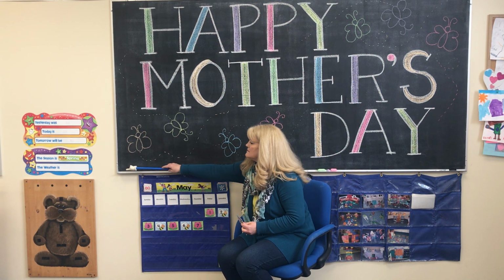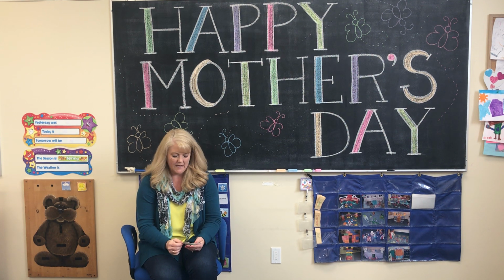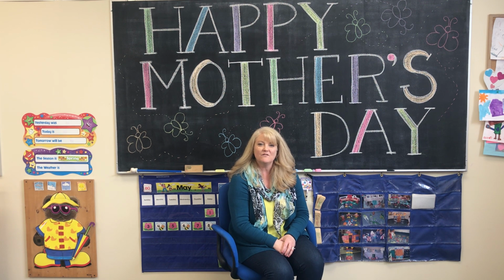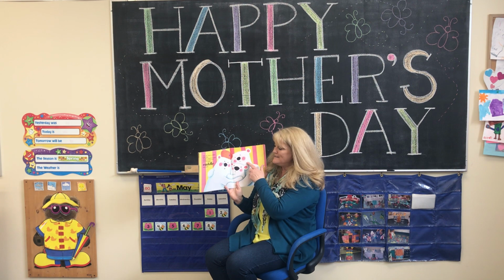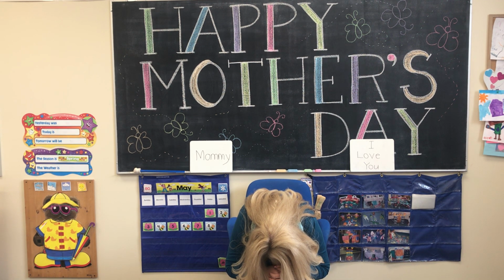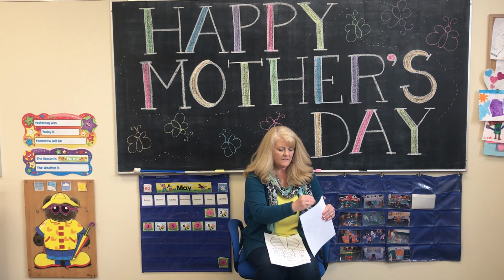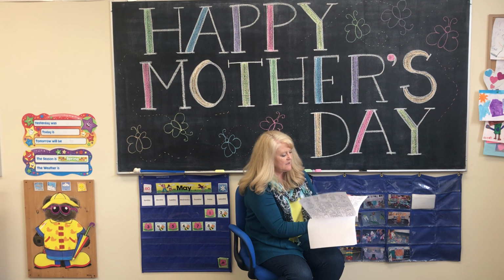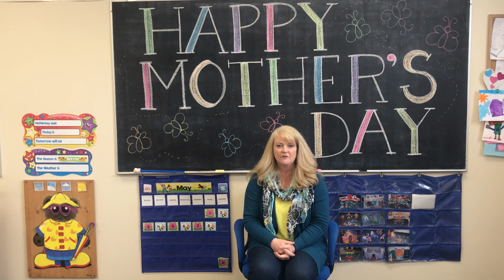Preschool Learning Cyber Circle #17 Mother's Day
Preschool Learning Cyber Circle #17 - Full circle with weather, calendar and story time
- Mother's Day
- Full circle with calendar, weather and story time.
- Mother's Day Songs